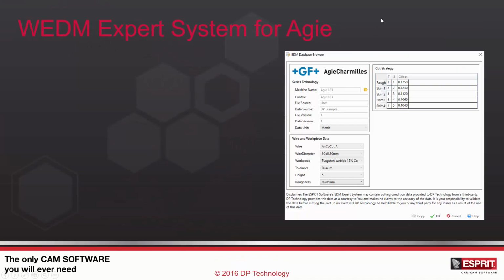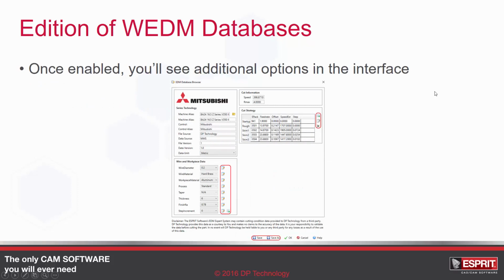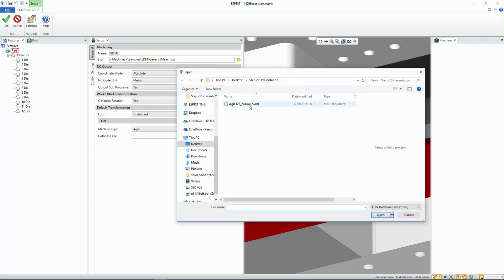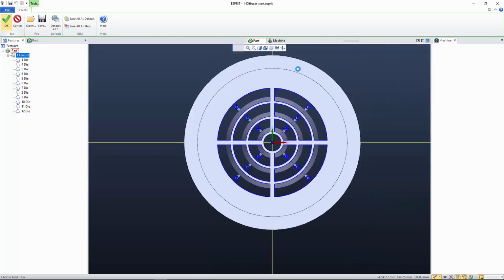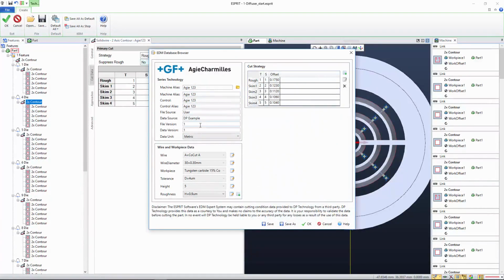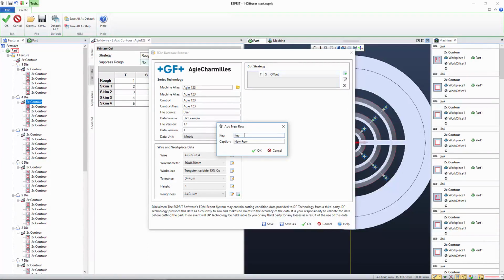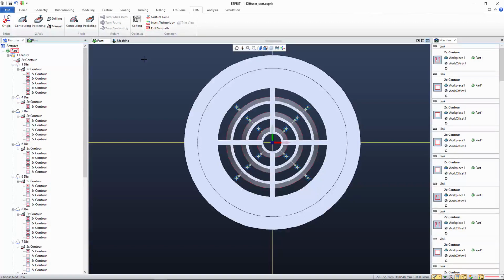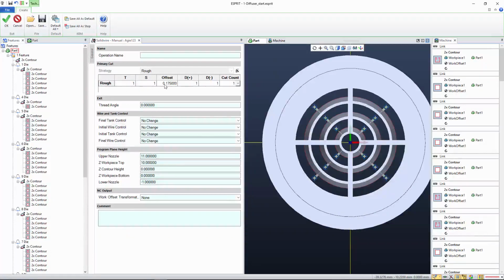ESPRIT TNG R2.2 Wire EDM Update